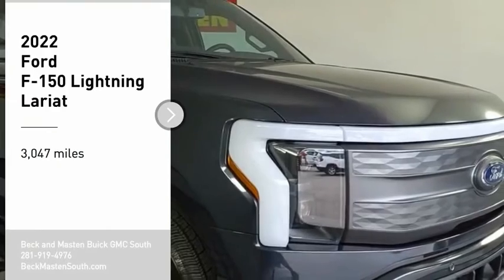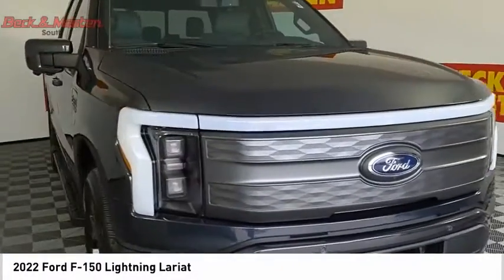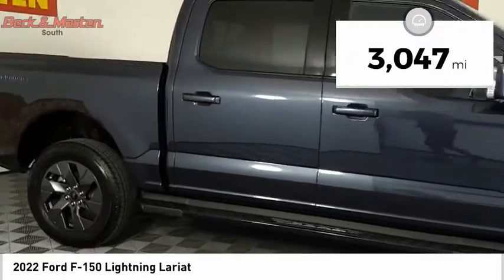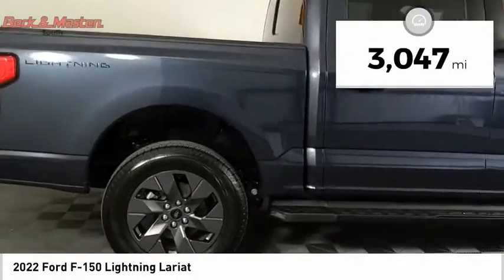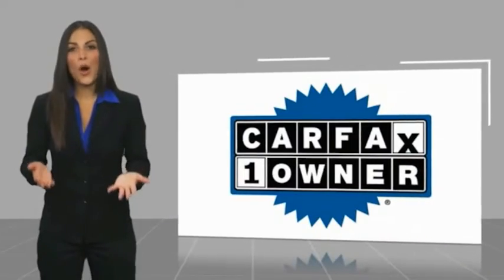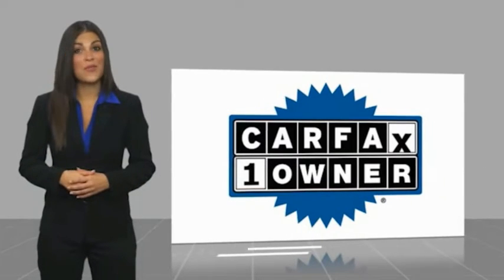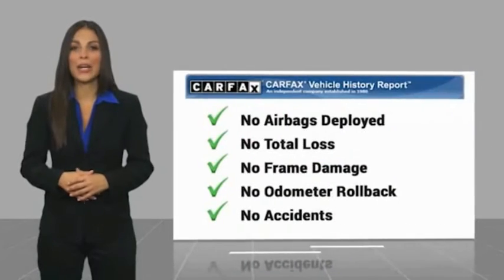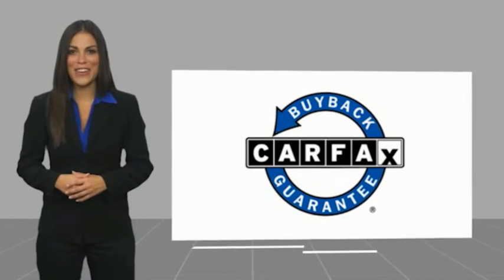2022 Ford F-150 Lightning SK14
2022 Ford F-150 Lightning Lariat

This Carbonized Gray 2022 Ford F-150 Lightning Lariat might be just the vehicle for you.  For a good-looking vehicle from the inside out, this vehicle features a classic carbonized gray exterior along with a black interior.  The vehicle comes with Bluetooth, letting you access your electronics hands free.  With a touch screen, you can effortlessly control your vehicle.  This vehicle comes with a built-in navigation system!  Youve never felt anything more comfortable than leather seats.  This premium sound system is sure to rock your socks.  Park with ease using the parking sensors.  Call today to test it out!